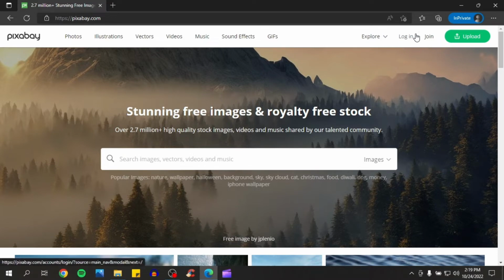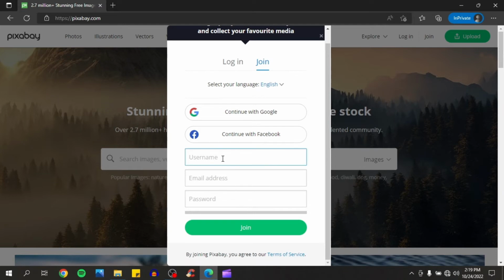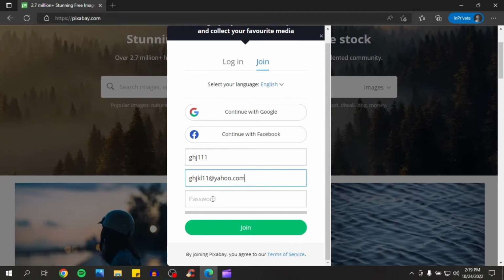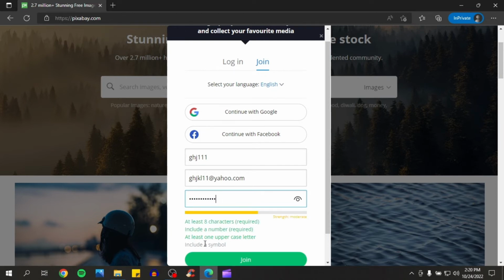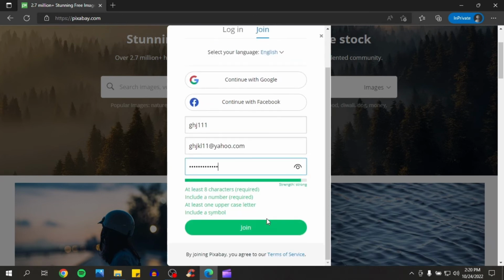How To Create a Pixabay Account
In today's video I'm showing you guys how to create a Pixabay account.